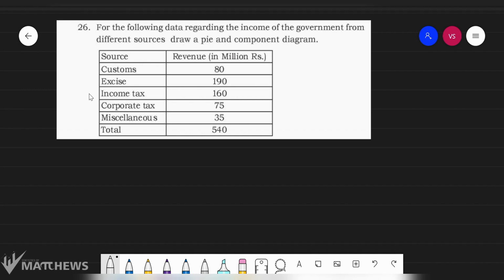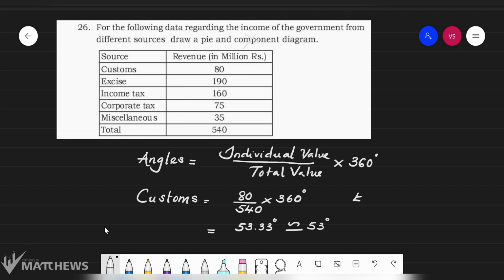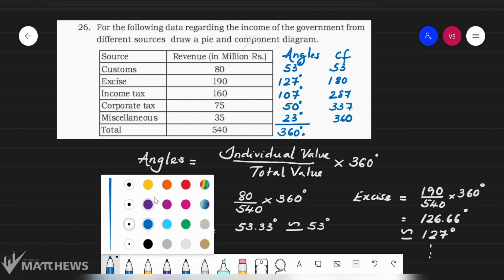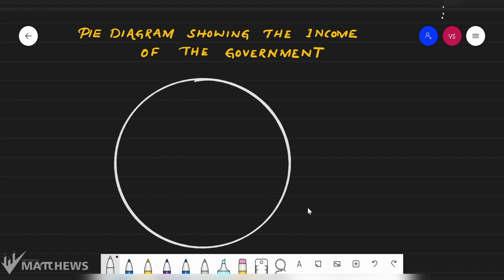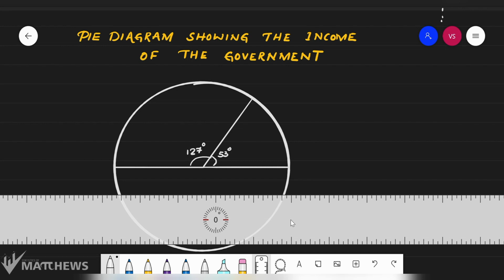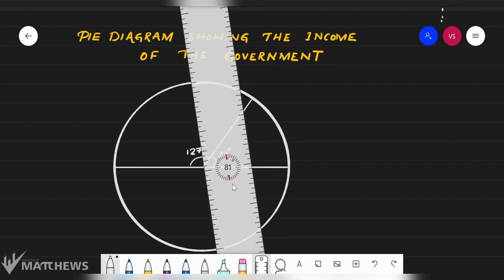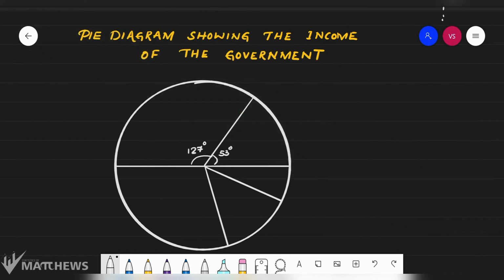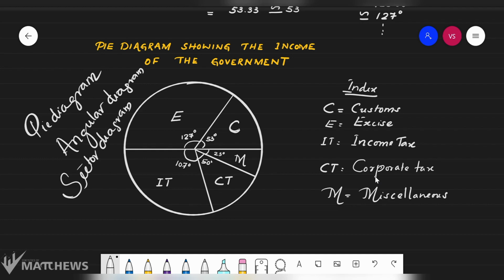IPUC_Diagrammatic & Graphical presentation of data_Solving Problems_4.5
pie diagram